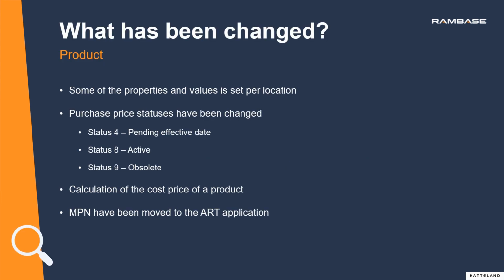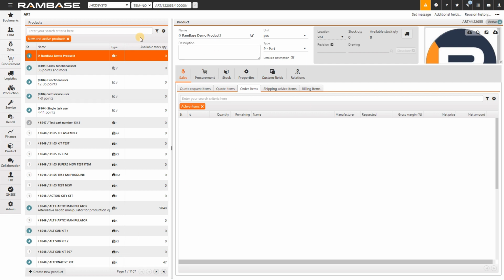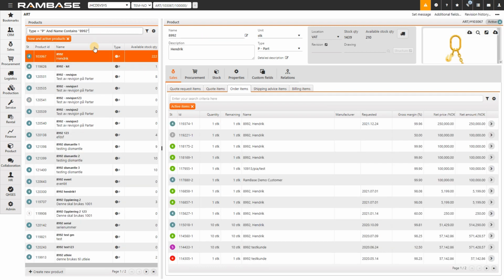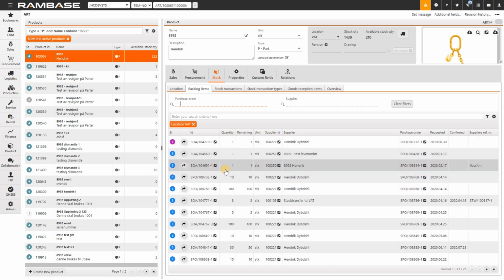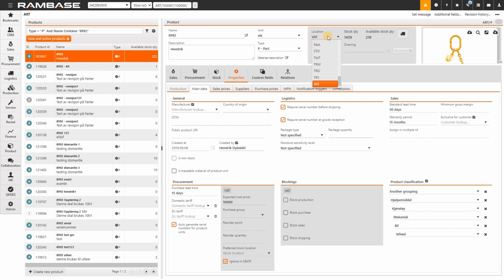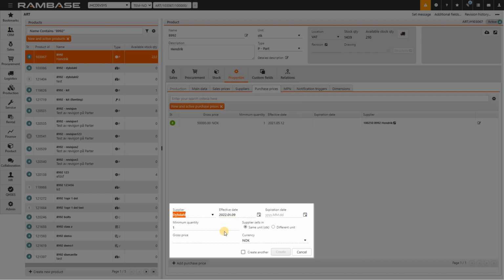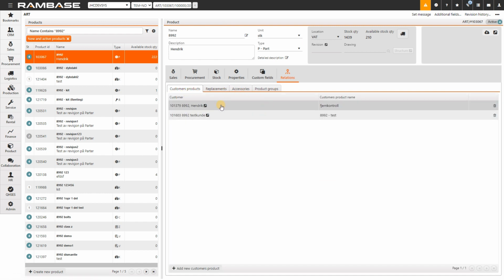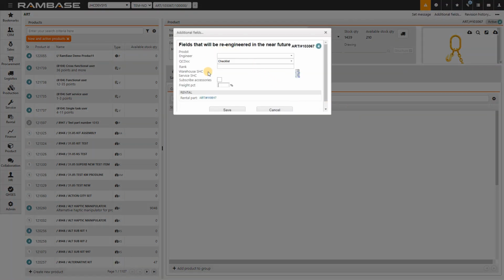Webinar - Product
The Product application have gotten a new and improved user interface.